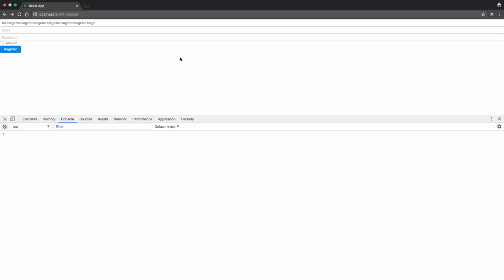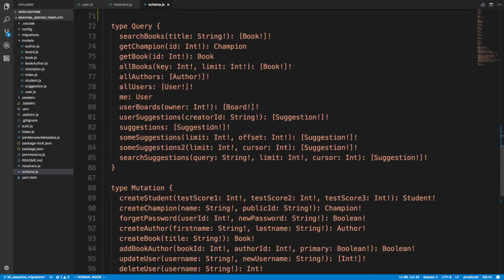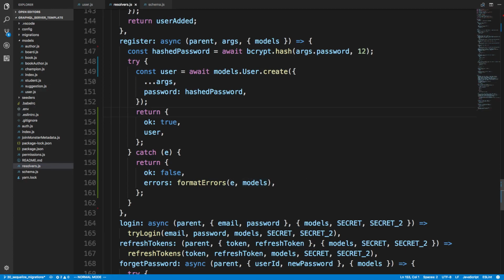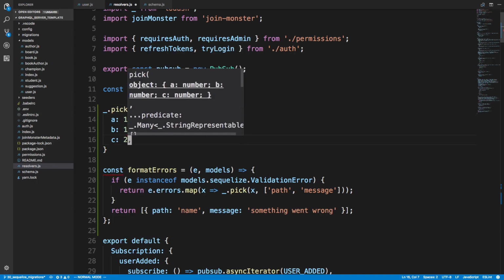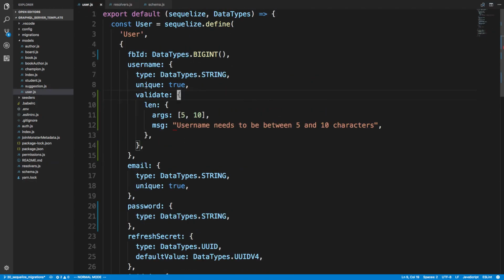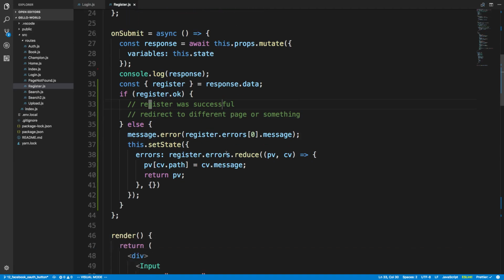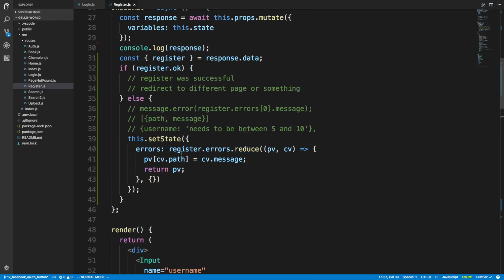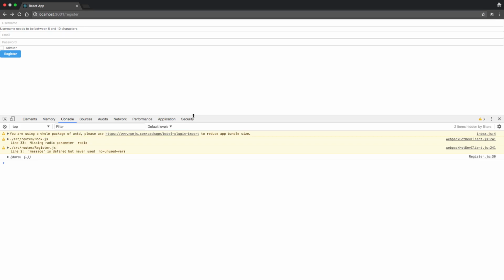Handling Errors in GraphQL and React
Learn how to handle errors in the GraphQL and show them to the user in React.